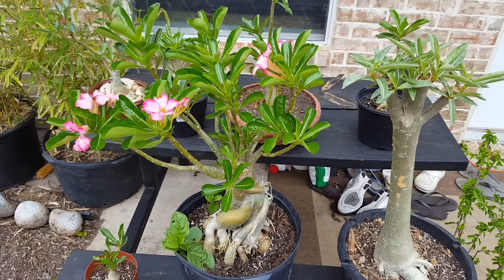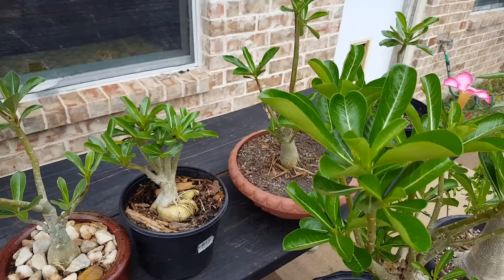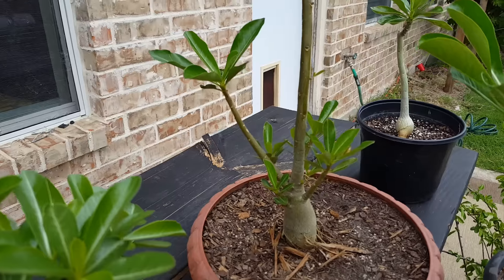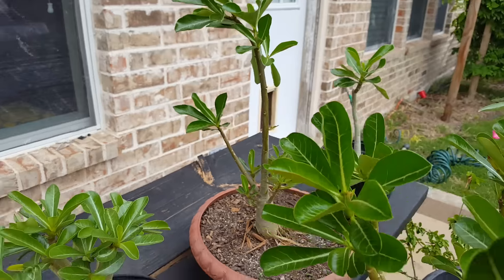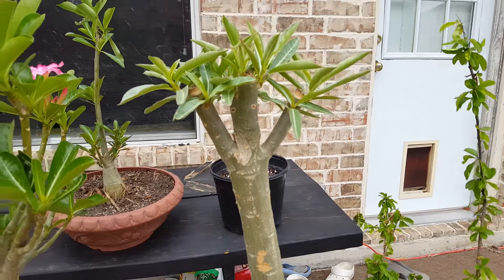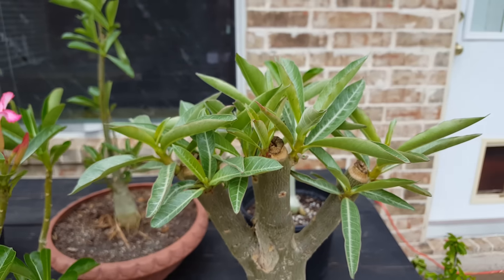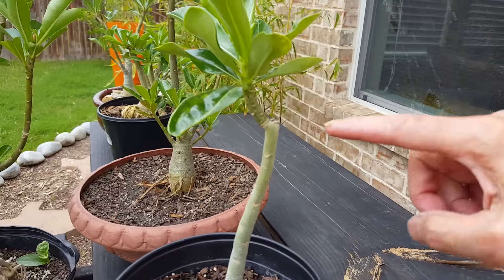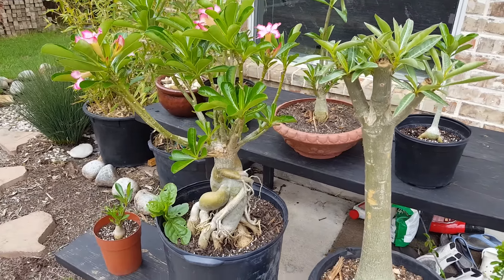Pruning Adenium - just showing location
Just wanted to show you guys where I would prune my adenium. I will do an actual demonstration video later.